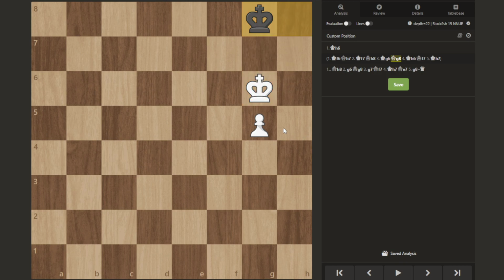How to win King and Pawn vs King Part 2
Welcome to our fourth video lesson in our Endgame progression series. Here we have brought you another King and Pawn vs King endgame in which the position is extremely theoretical. These endgames can be easy or difficult to play, depending on how well you know it. We are building up your fundamental baseline of chess positions and so we recommend you practice the ideas a few times on your own to really make sure you cant get it wrong.

We will also now be providing you with homework positions or essentially training positions that are more difficult to solve but will hammer home the idea originally shown in the video.

Here is the FEN for the starting position:
6k1/8/6K1/6P1/8/8/8/8 w - - 6 4

Here is your homework position:
5k2/6p1/8/5KPP/8/8/8/8 w - - 0 1

We recommend you analyze it on your own and really calculate multiple variations/options that your opponent can go for. Then once you think you have a solution feel free to play it out vs the engine or check your analysis.